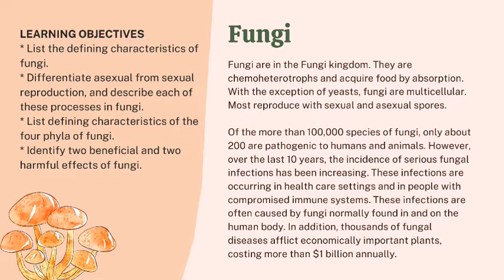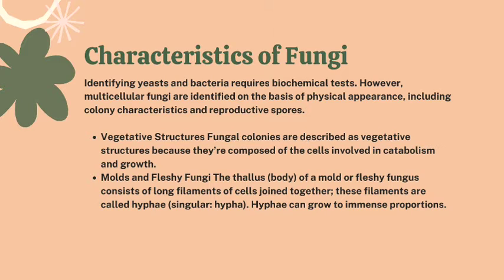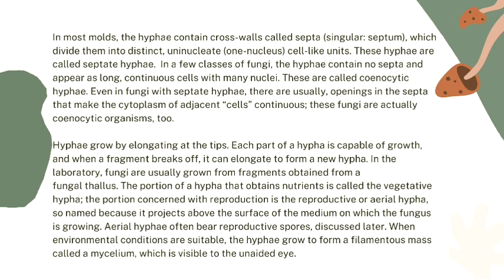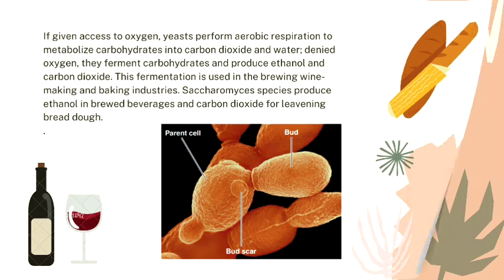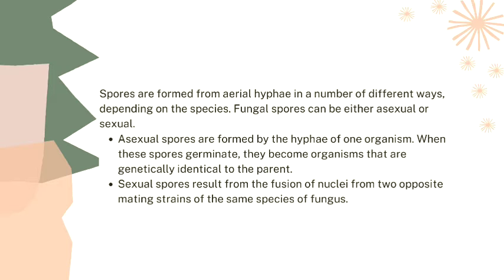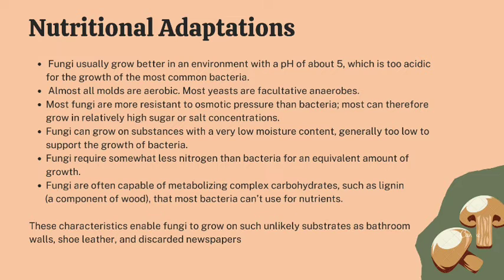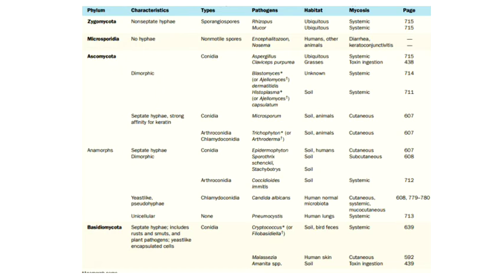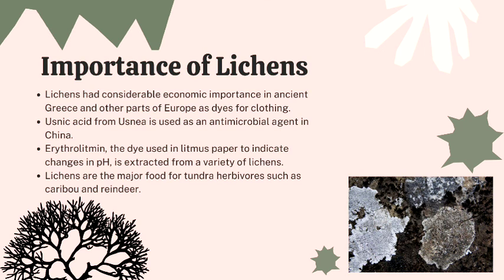Fungi and Lichens